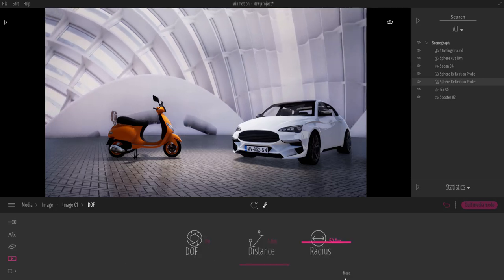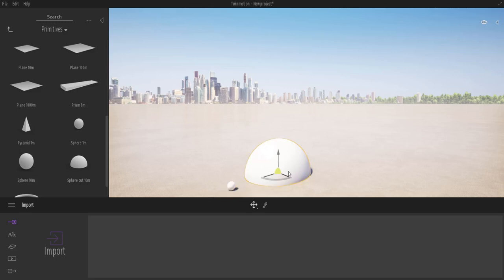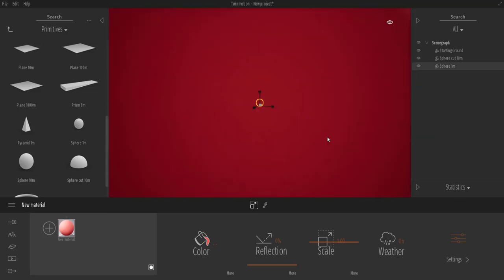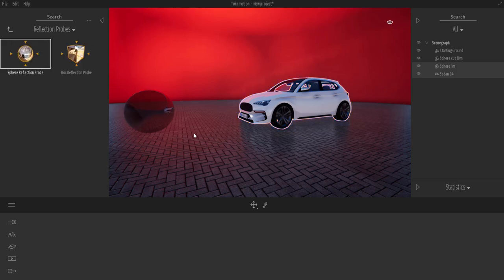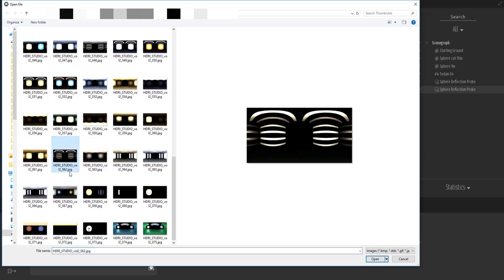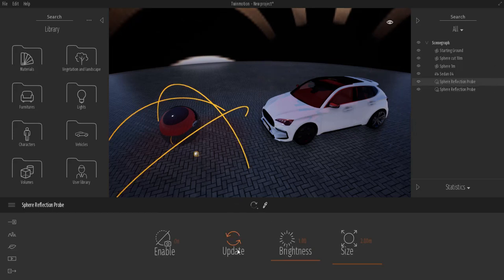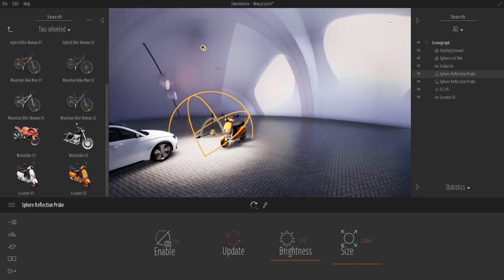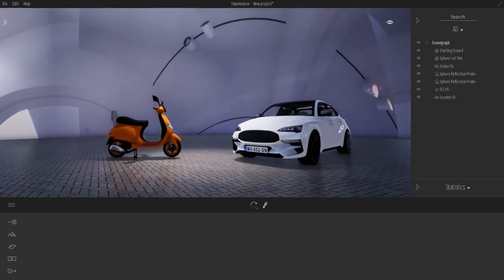HDRI RENDERING IN TWINMOTION 2019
Hdri rendering can be a great way to simulate realistic lighting and reflections on your images, and in todays video we would take a look at how you can create a hdr styled rendering in twinmotion 2019

Hey there.